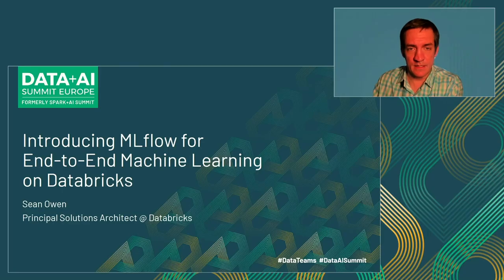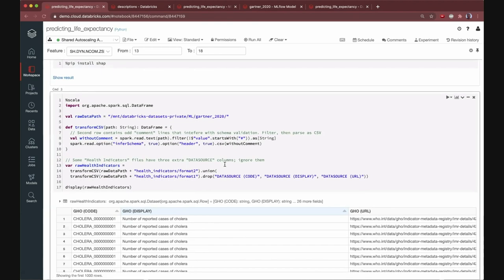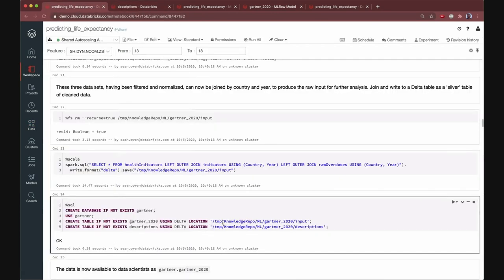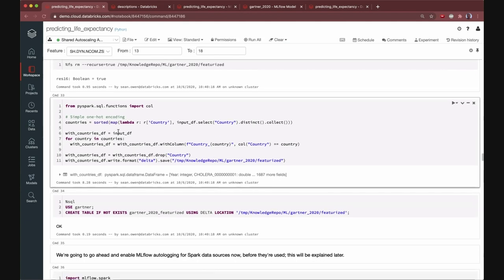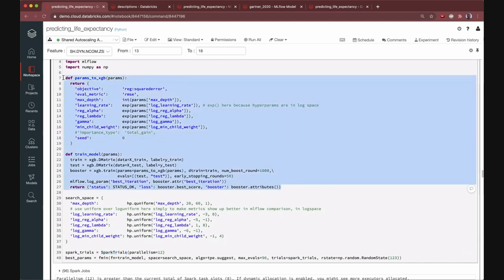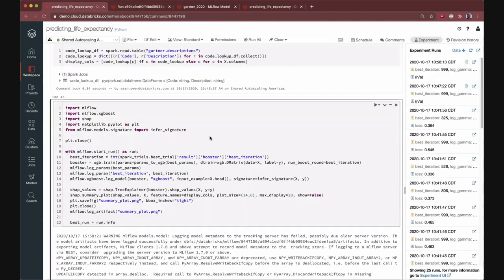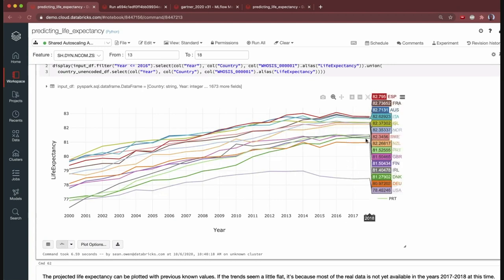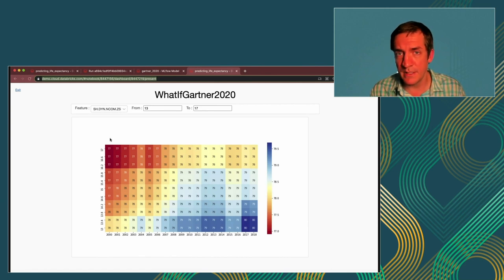Introducing MLflow for End-to-End Machine Learning on Databricks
Solving a data science problem is about more than making a model. It entails data cleaning, exploration, modeling and tuning, production deployment, and workflows governing each of these steps. In this simple example, we’ll take a look at how health data can be used to predict life expectancy. It will start with data engineering in Apache Spark, data exploration, model tuning and autologging with hyperopt and MLflow. It will continue with examples of how the model registry governs model promotion, and simple deployment to production with MLflow as a job or REST endpoint. This tutorial will cover the latest innovations from MLflow 1.12.